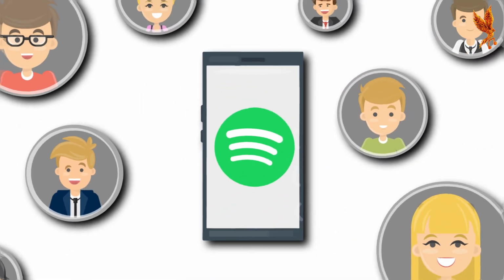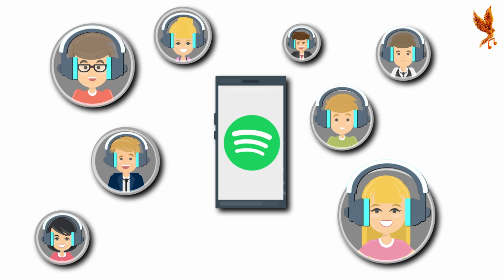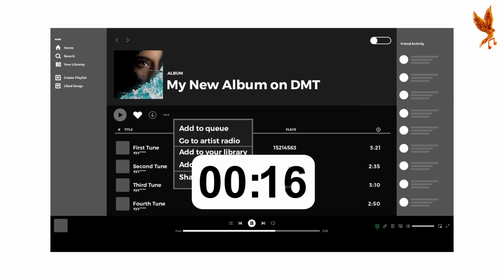Understanding the Spotify Algorithm: How It Affects Your Music!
In this video, we’ll dive deep into the mysterious world of Spotify’s recommendation system, explaining how playlists, discover weekly, and personalized radio stations are curated. Whether you're an artist looking to increase your streams or a music enthusiast curious about how your favorite tracks are selected, this video will give you the insights you need.